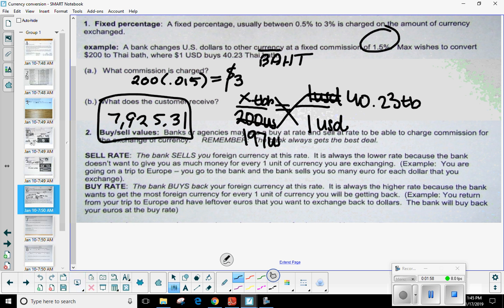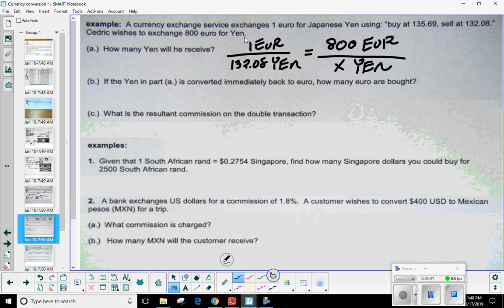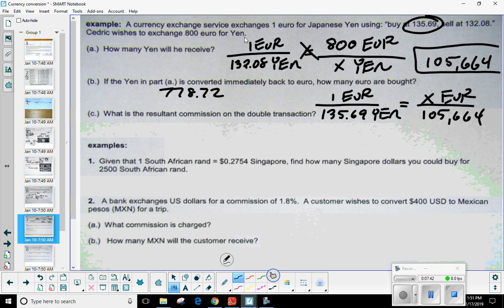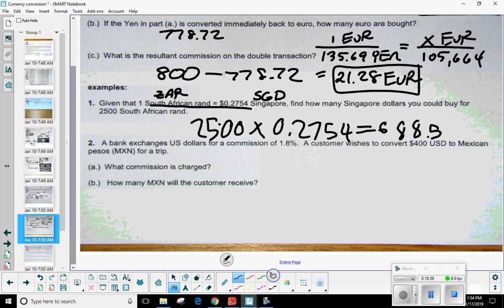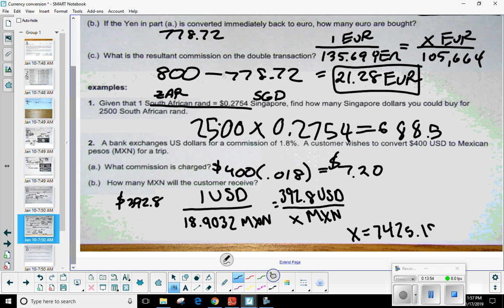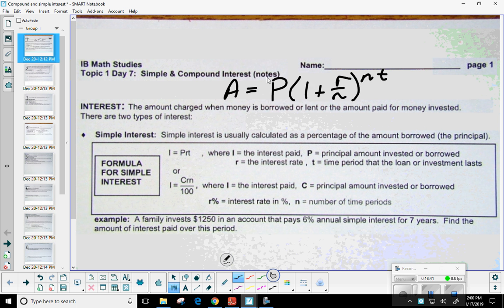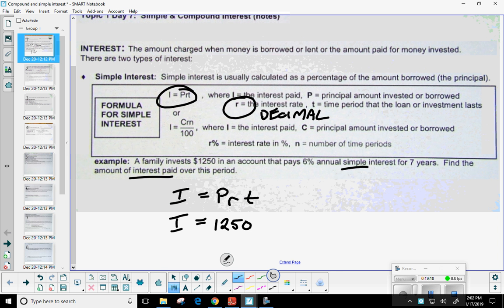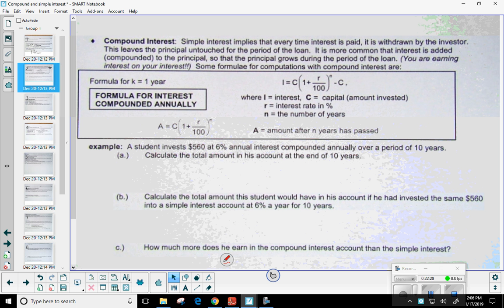Compound and simple interest lesson part 1 1 17 19